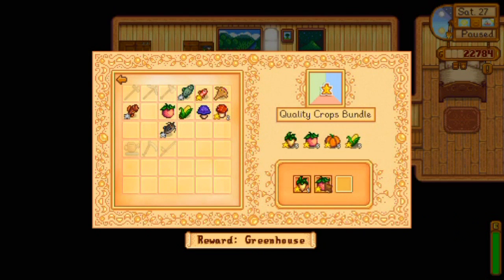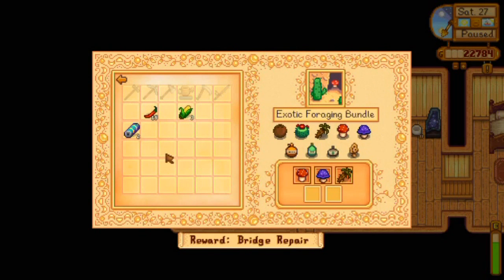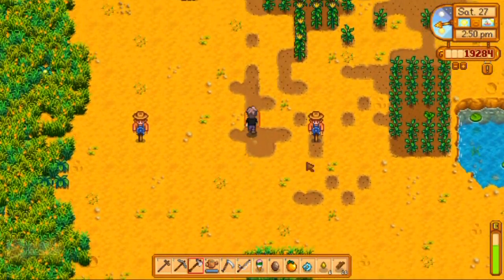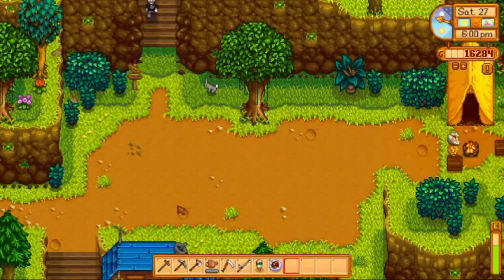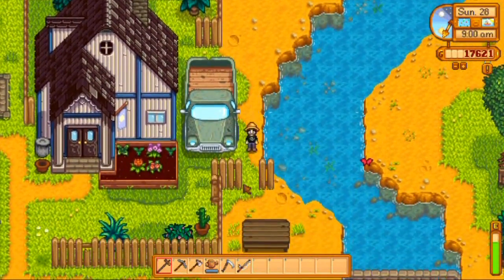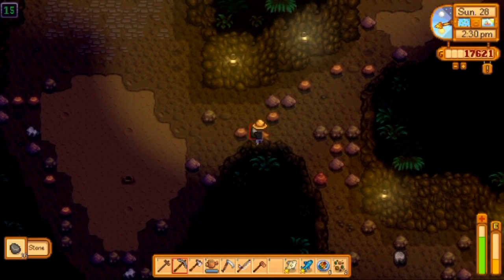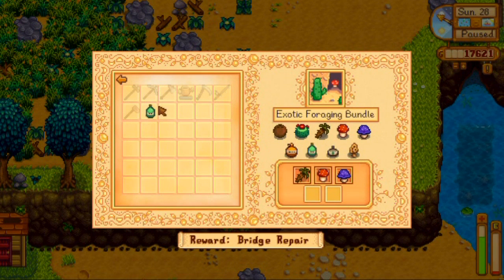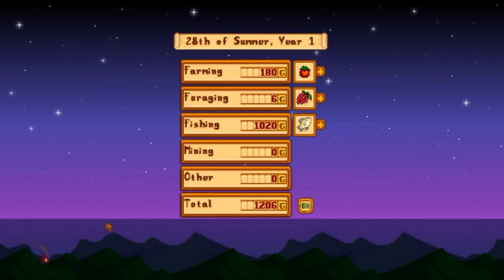Let's Play MODDED Stardew Valley! "Get Bundled!" Ep. 13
Mods included in the pack (WIP, mods may be added later):
Advanced Location Loader by Entoarox
Tego's Stardew Expansion by tegobash
Bundle Mod by Persival
CJB Automation by CJB
Custom Shop Redux GUI by zipy199522
Nightmare'sAdditional Weaponry by zcsnightmare
Extended Fridge by Crystalmir
NPC Map Locations by Bouhm
Simple Crop Label by TheMusketeer
Chest Label System by OrSpeeder
Enemy Health Bars by OrSpeeder
XML Serializer Retool by GoingGoing
SMAPI by ClxS